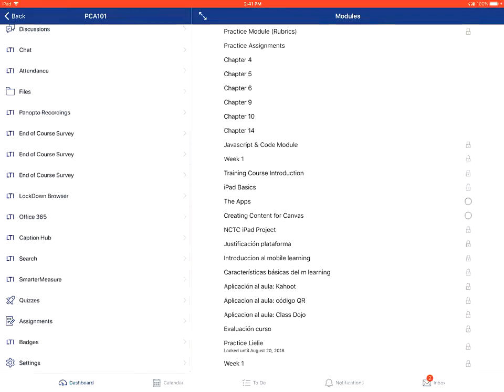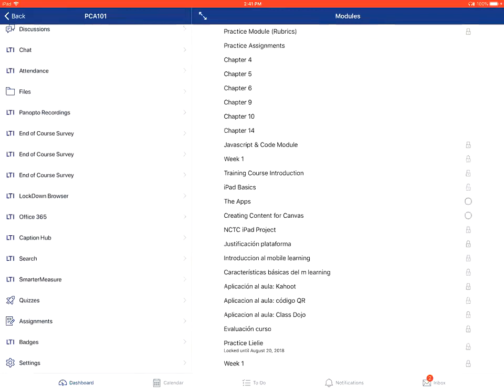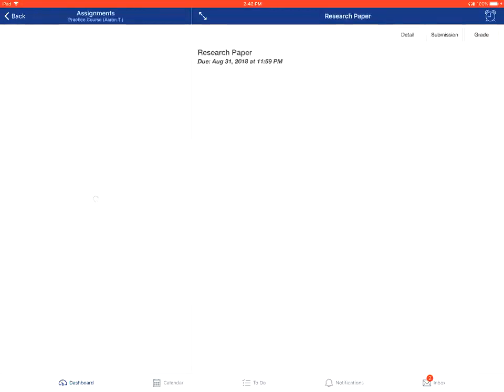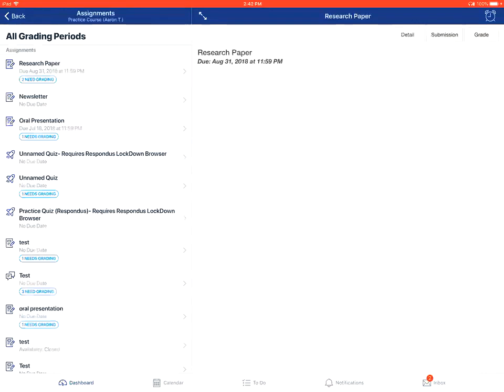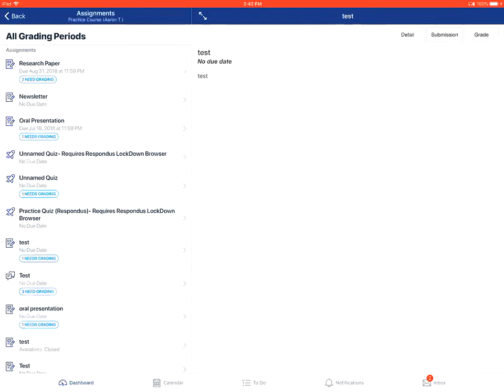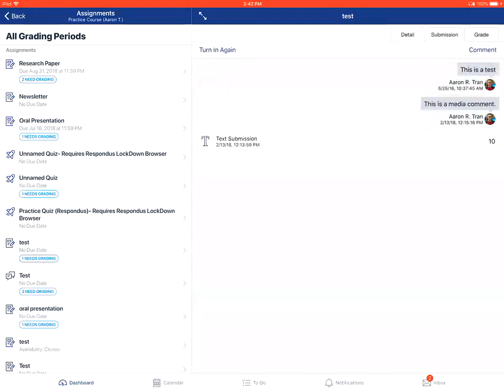How to view Assignment comments in the Canvas student app on an Apple device